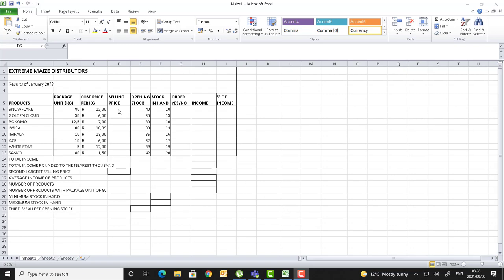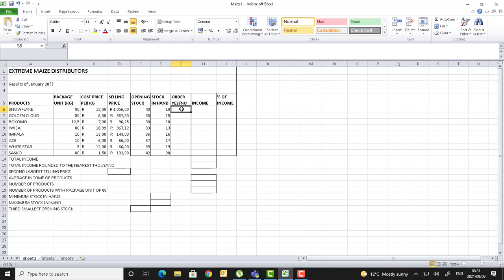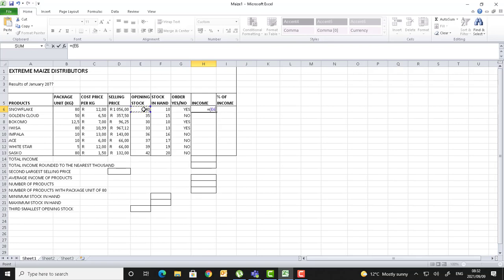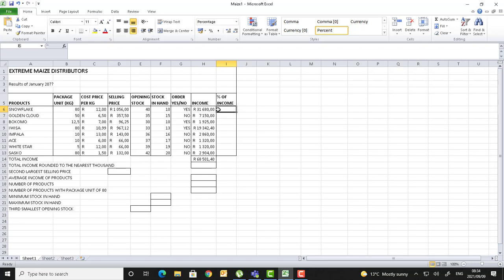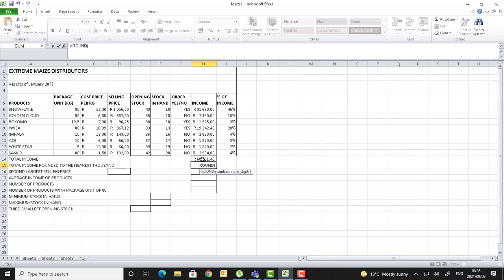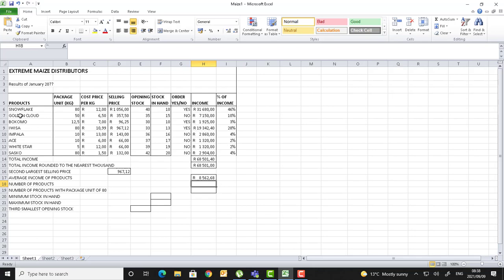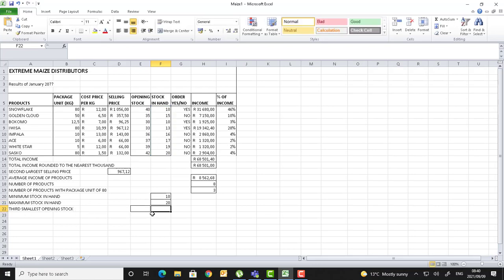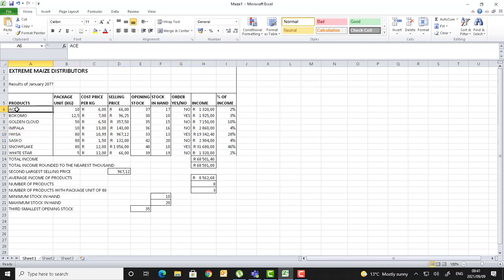ADVANCED MICROSOFT EXCEL FUNCTIONS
Learn on how to use Advanced Microsoft Excel Functions and Calculations